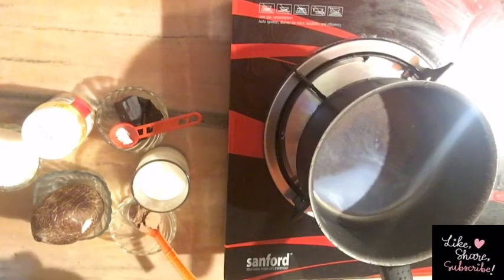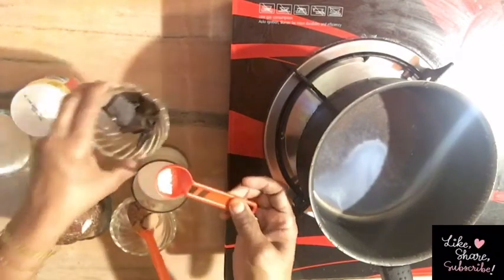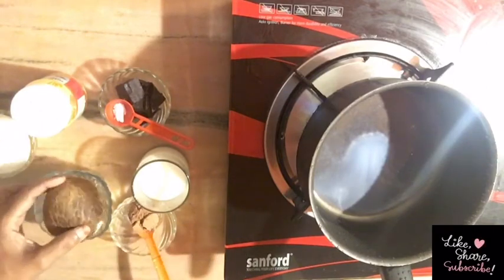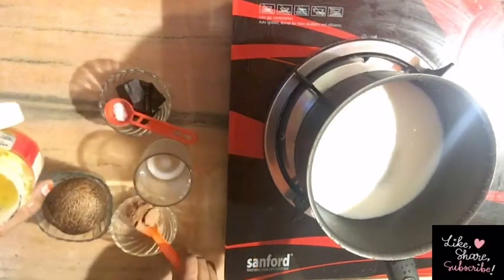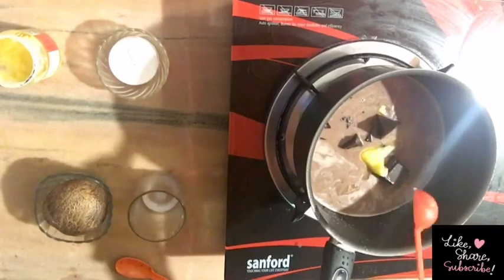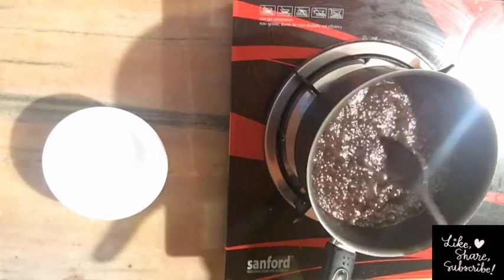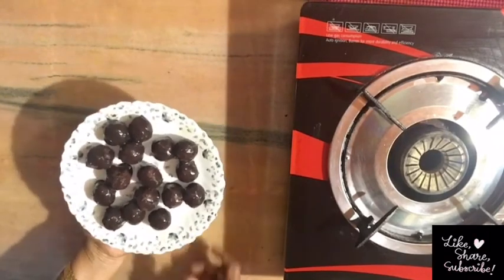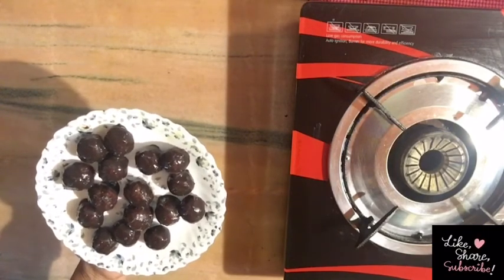How To Make Chocolate 🍫 Ball At Home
How To Make Chocolate Ball At Home Malayalam